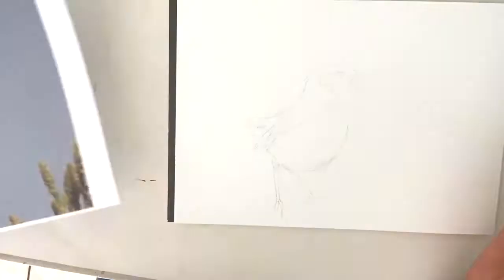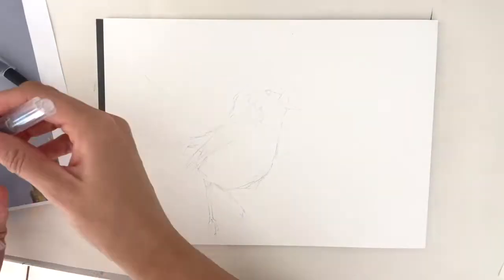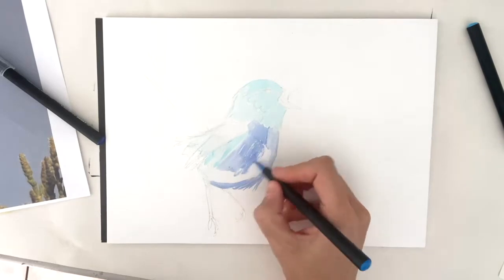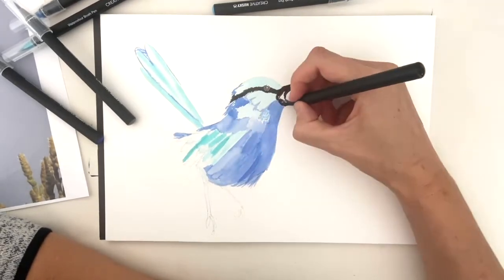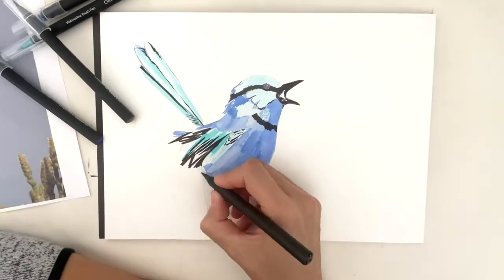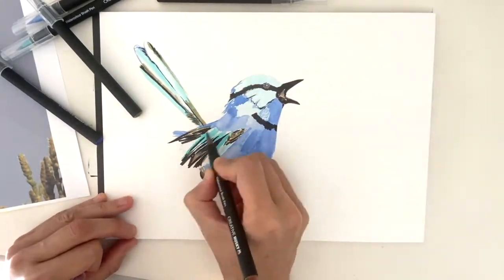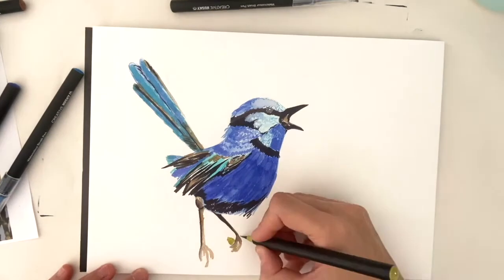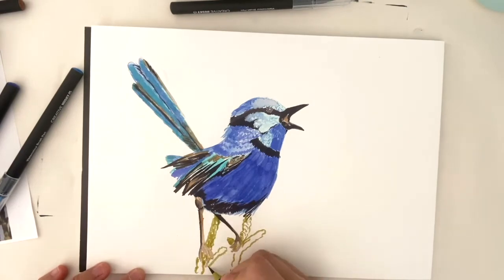Watercolour Fairy Wren painted with Watercolour Brush Pens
Watch artist Daina McCauley paint a delicate fairy wren using the Creative Husky Watercolour Brush Pens.

The Creative Husky Watercolour Brush Pens set includes 24 juicy colours all with paintbrush tips. You also receive 2 water blending brushes, 3 stencils and 8 sheets of watercolour paper. The set includes everything you need to get started!